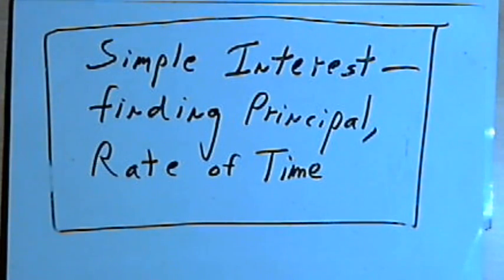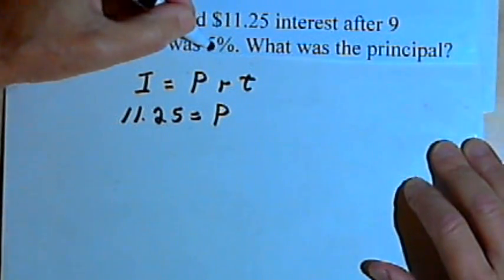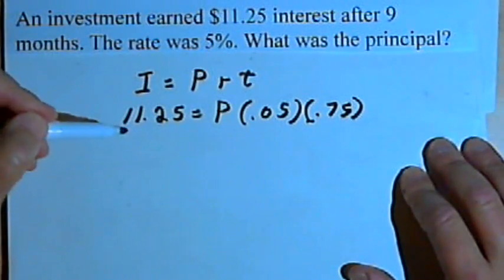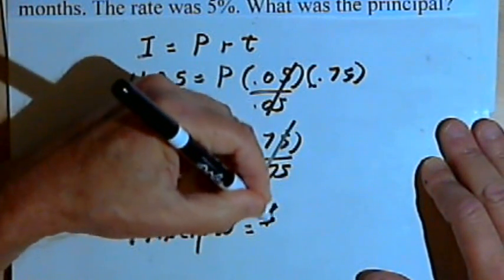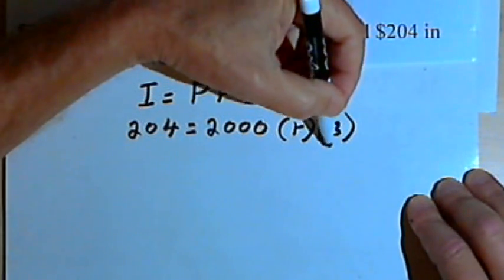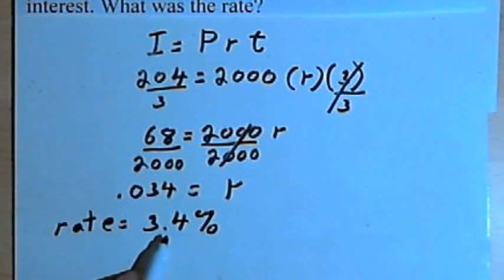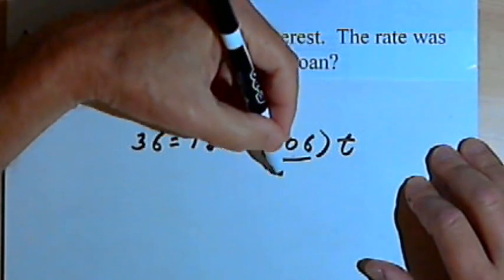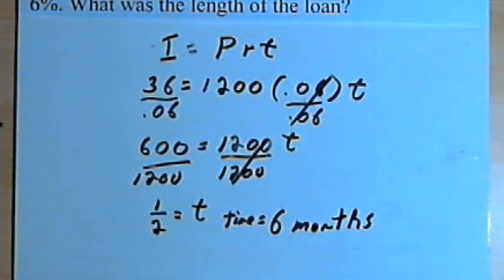Simple Interest: finding Principal, Rate or Time 141-27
Using the formula for simple interest to find the principal, the rate or the time. This video is provided by the Learning Assistance Center of Howard Community College. For more math videos and exercises, go to HCCMathHelp.com.